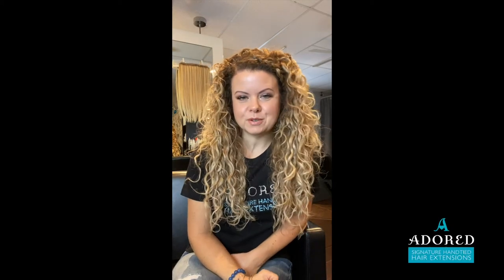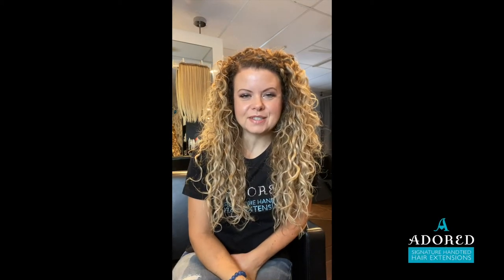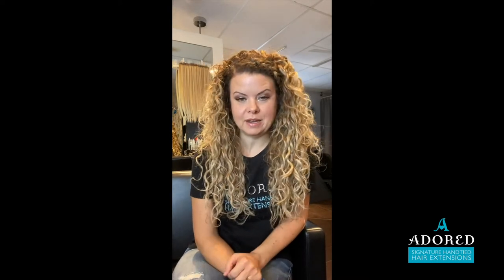How to prepare your client for a hand-tied hair extensions install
Let's face it, the install process takes time! So you should also properly prepare your client for what that hand-tied hair extensions appointment will look like.

Give a good time estimate for how long they will be there. Also, this is a great time for you to take some photos so be sure to coach them on what to wear so you can get some fabulous pics!

It's also a good idea to ask them to bring along their make-up to retouch. As you know when coloring some of their make-up can get wiped off during the rinsing process.

The more your client knows going into this appointment, the happier they will be with the process and the outcome. And for you, the happier you will be with your work and the photos to show it off!